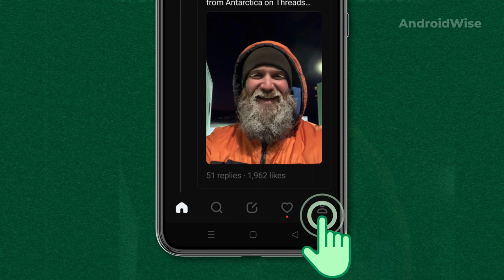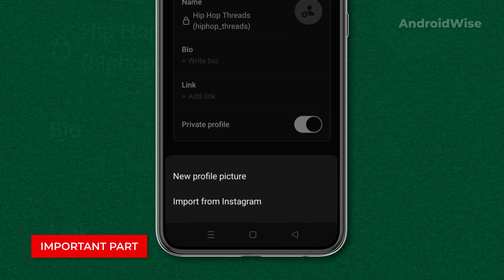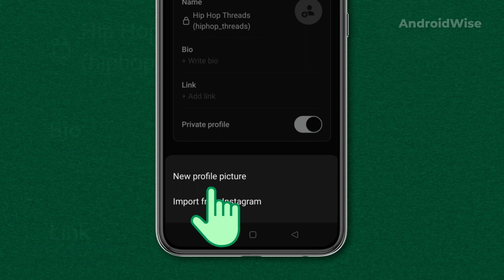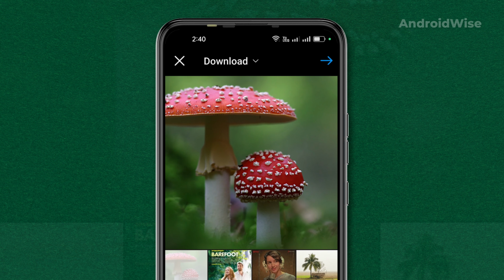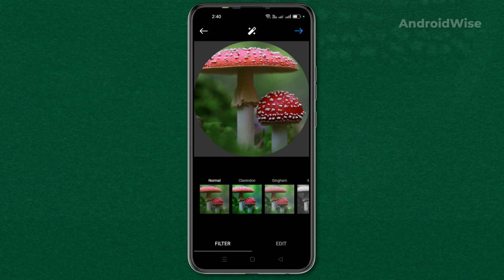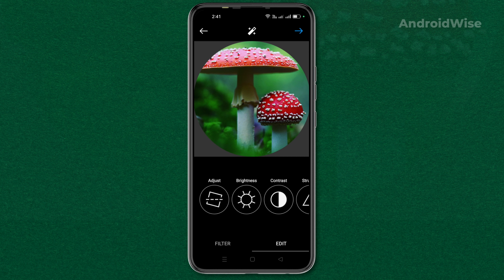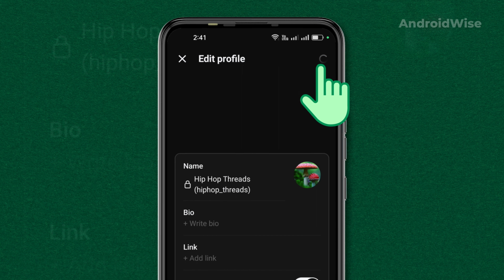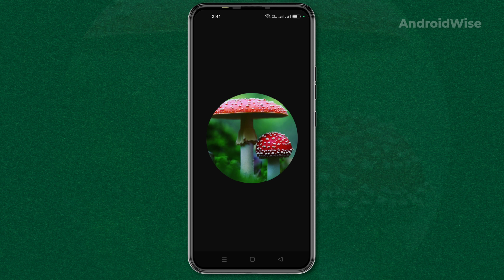How to change profile picture on threads [Full Guide]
In this video, I will show you how to change profile picture on Threads.